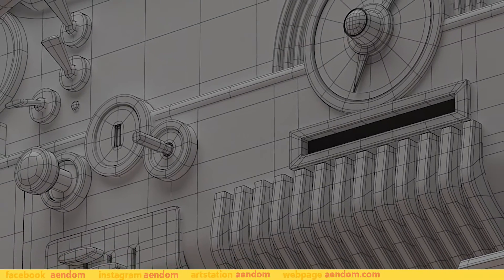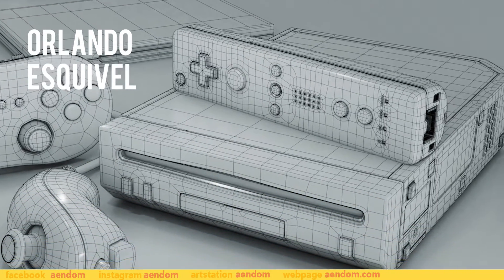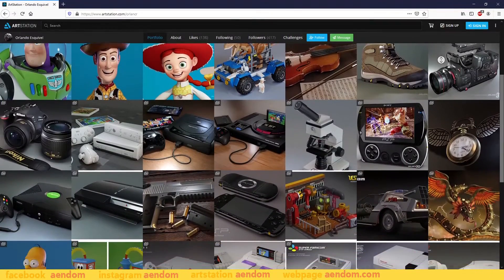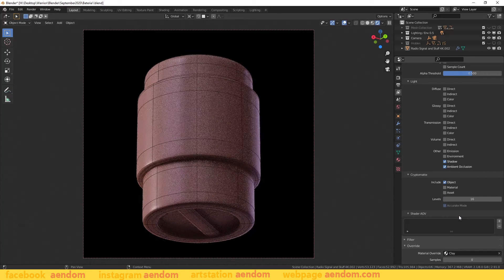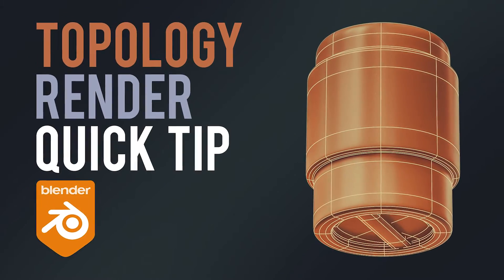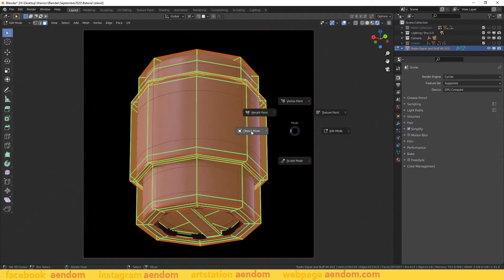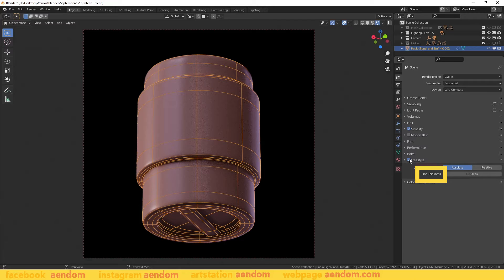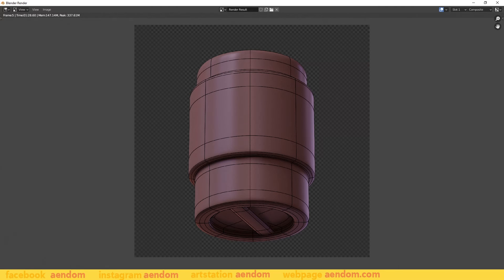Make Topology Renders with Blender 2.91 Quick Tip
It is quite useful to know how to make topology renders in order to present the mesh of your project. And in this video, I explain how to do this in 3 quick steps. I am very grateful to the artist Orlando for explaining me how to do this, check out his Artstation.

00:00 Intro
00:38 Step 1
00:47 Step 2
00:54 Step 3